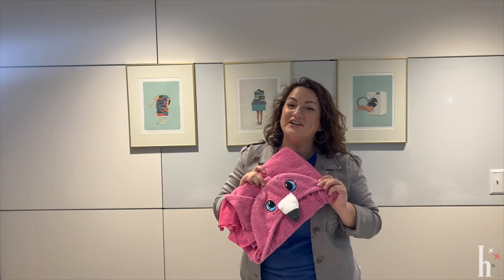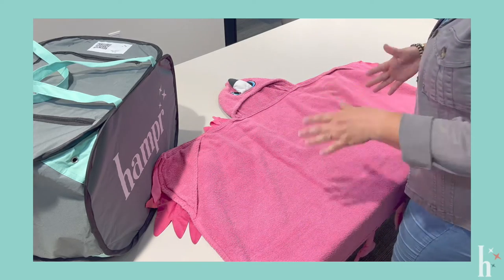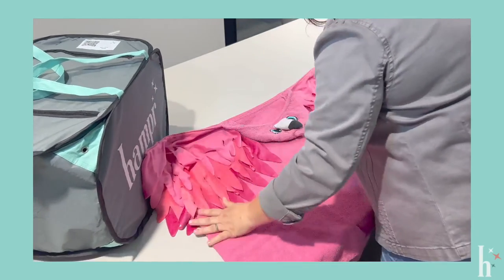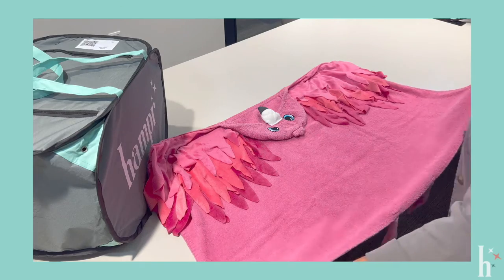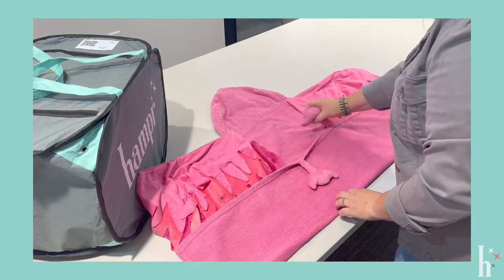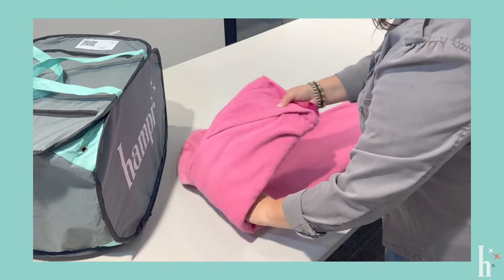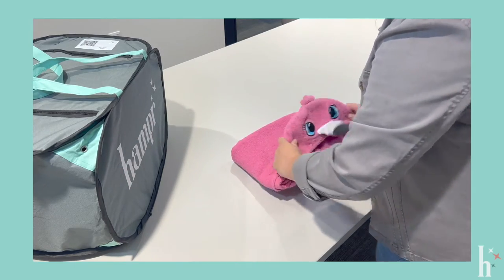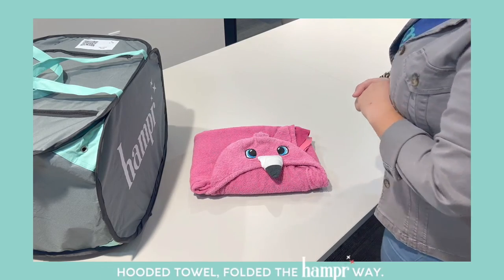hampr | How to fold a hooded bath towel the "hampr way"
One of the many reasons members love hampr is because we fold the “hampr way” for consistency. This ensures that our members get the same experience every time they place an order!

Check out how we fold hooded towels to keep them the perfect size for putting away!